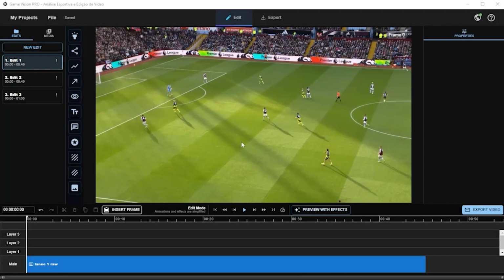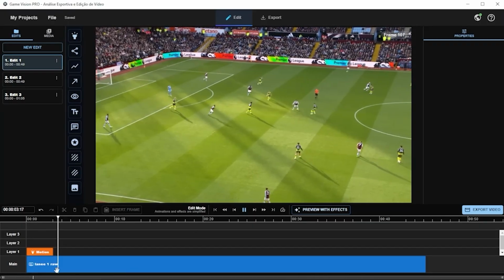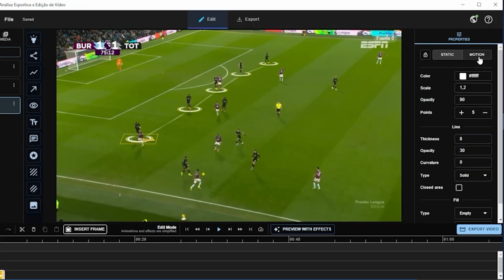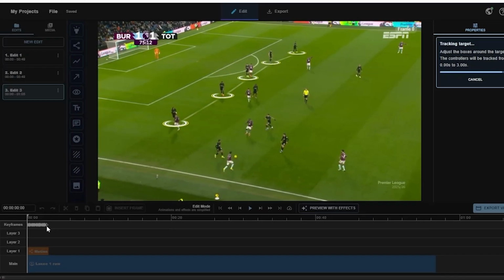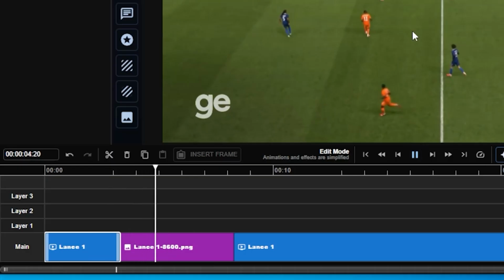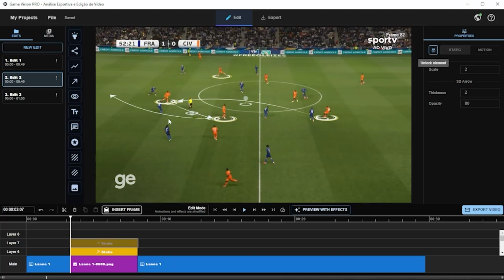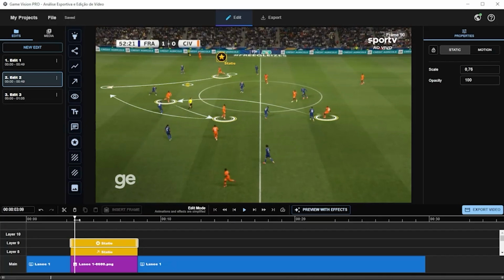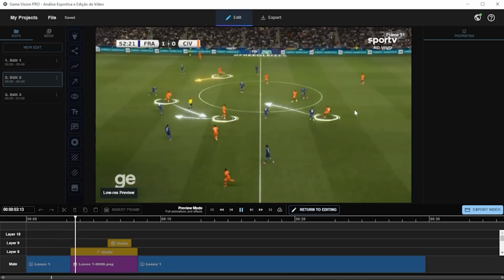How to Use Automatic Tracking in Game Vision PRO | Video Editing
In this tutorial, I show how to use automatic tracking in Game Vision PRO to make elements follow players during your tactical video edits. You’ll see how to select a target, adjust the tracking area, generate automatic keyframes, and create cleaner visual explanations with less manual work.

A practical lesson for analysts who want to save time, improve their workflow, and create more professional football analysis videos.